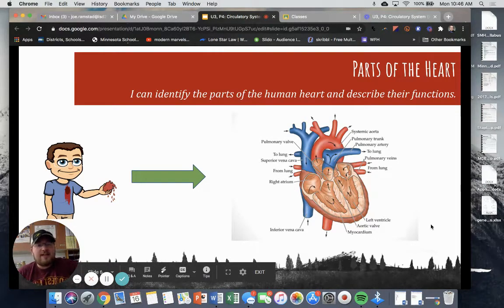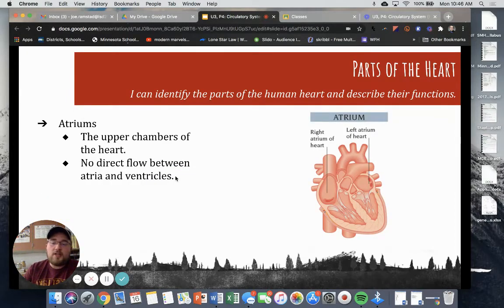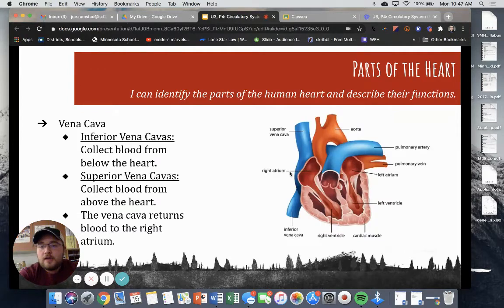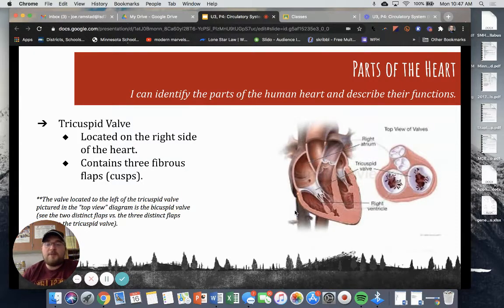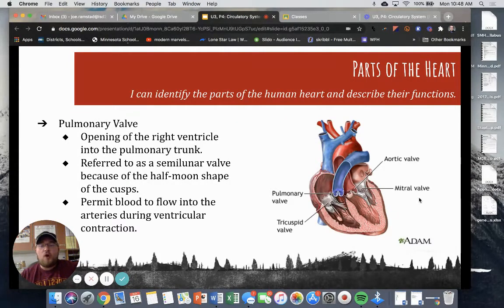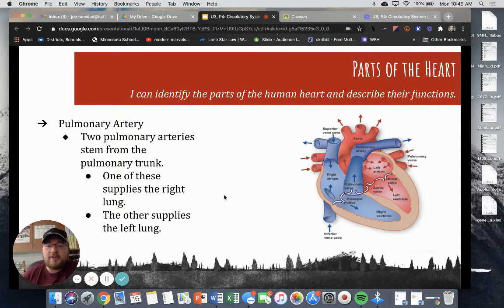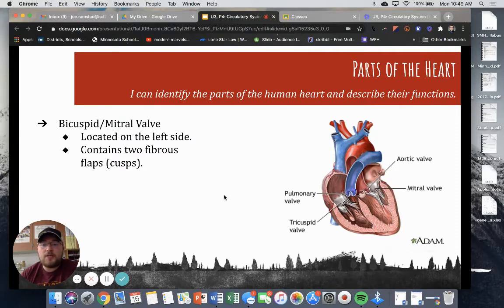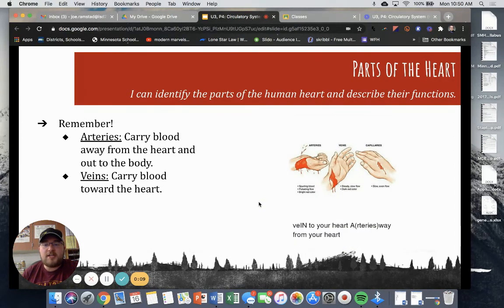Vet Science (Heart—Anatomy)